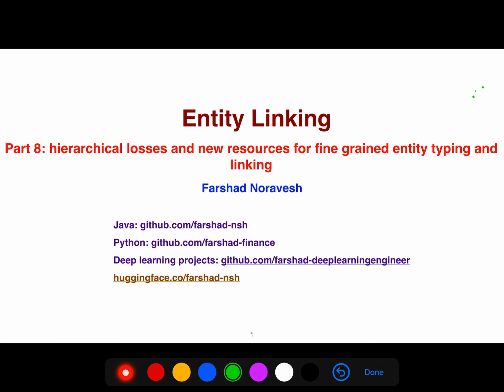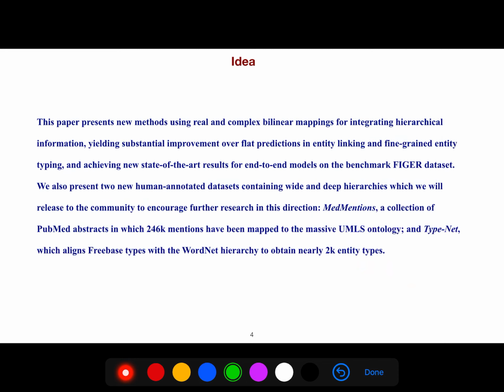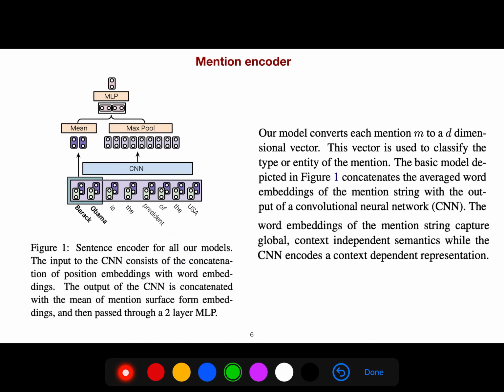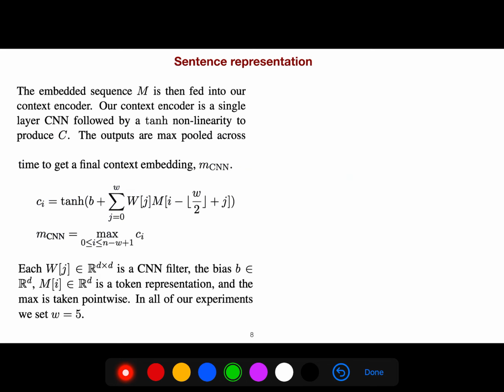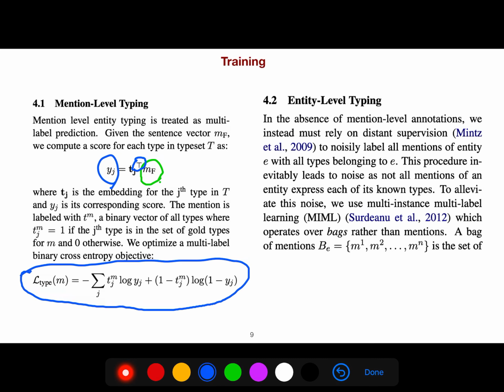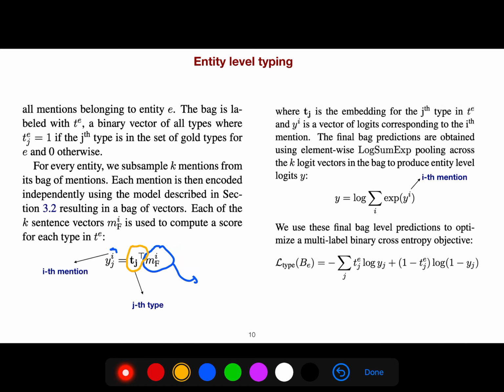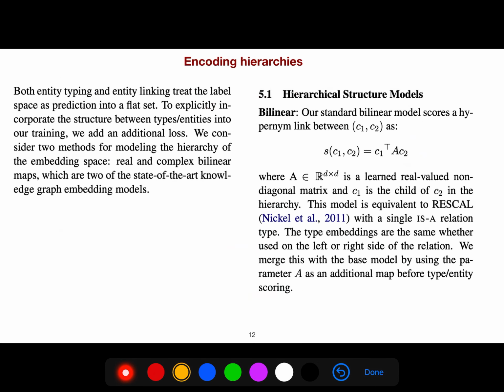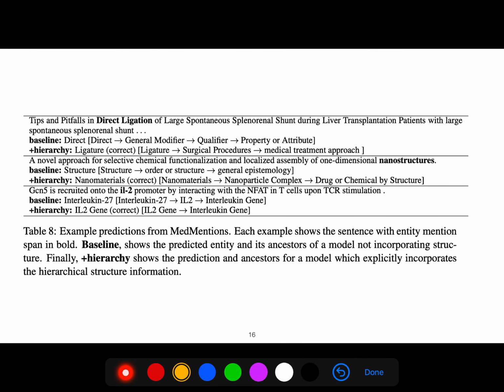Part 8: hierarchical losses and new resources for fine grained entity typing and linking